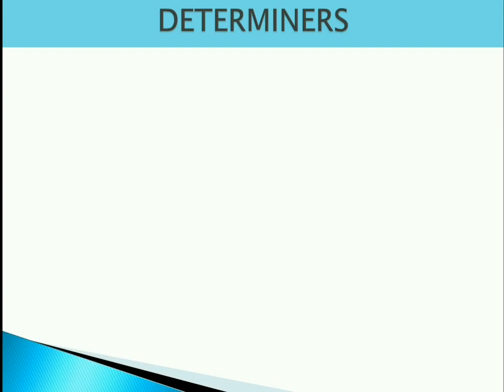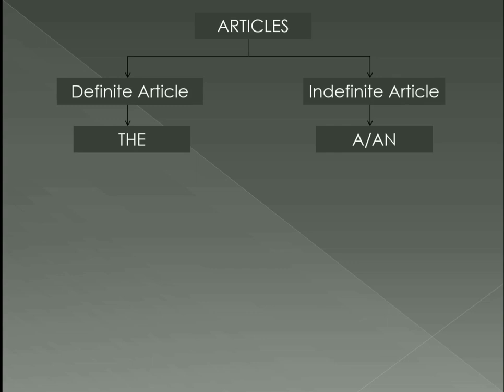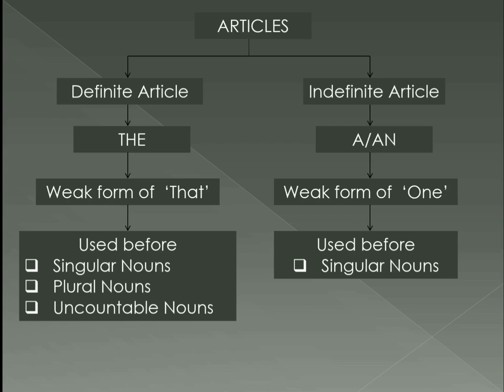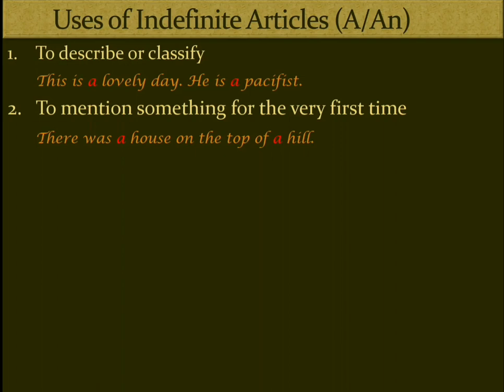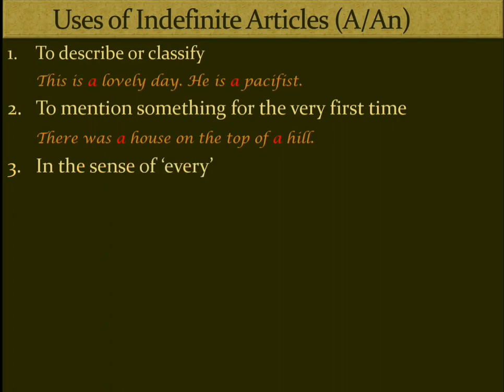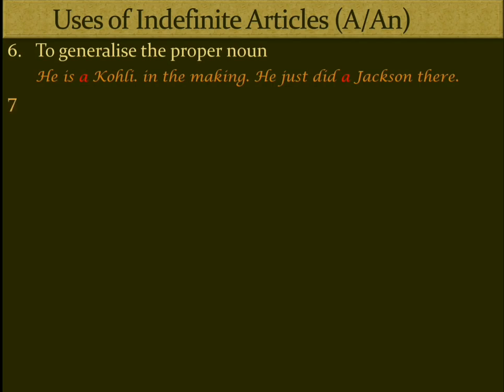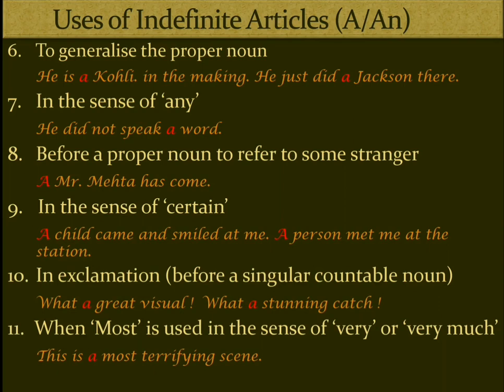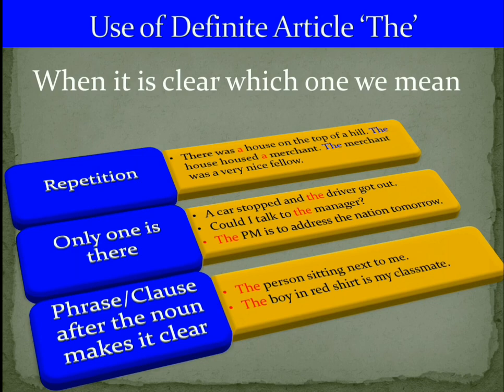A An The Articles in English Grammar | Indefinite Articles A An ka use (ka prayog) in hindi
A An The Articles in English Grammar
A An The use in English
articles a an the ka prayog
articles a an the ka use
Indefinite articles a and an
a an the articles in hindi
articles a an the english grammar
Indefinite and Definite Articles
Indefinite Articles in English Grammar
Determiners in English Grammar Class 9 Class 10 Class 11 Class

Determiners Complete Lecture series

New Grammar Topics

Writing Skills

Vocabulary and Pronunciation

English 360
English360
articles in English grammar
articles
articles examples
determiners in English grammar
determiners
determiners in English grammar class 10
determiners in English grammar class 8
determiners class 10
determiners class 9
determiners class 7
determiners class 11
a an the articles in English
a an the
a an the ka prayog
A vs an grammar
a vs an
a vs an examples
a vs an english grammar
a vs an article
definite article and indefinite articles in English
indefinite article
indefinite articles in English
indefinite article a/an
indefinite articles in Hindi
indefinite article in English grammar
indefinite article and definite article
indefinite article examples
a and an use in English
a and an grammar for kids
a and an
a and an ka use
a and an ka use in Hindi
a and an ka prayog
a and an ka use in English
a and an use in English grammar
use of articles in English
use of article
use of a an the
use of a and an
use of a and an for class 1
use of a and an in English grammar
use of a and an in Hindi
uses of a an the in English grammar
uses of a and an
uses of a and an grade 1
uses of a an the in Hindi
uses of a an the in English
difference in a and an
difference between a and an
difference between a and an grammar
difference between a and an in Hindi
difference between a and an in a sentence
difference between a and an in English
difference between a and an examples